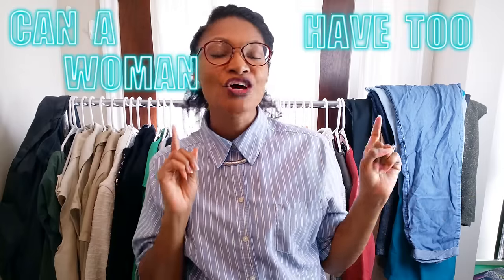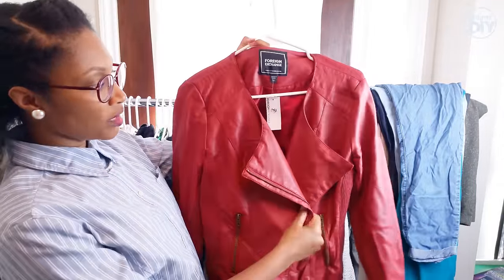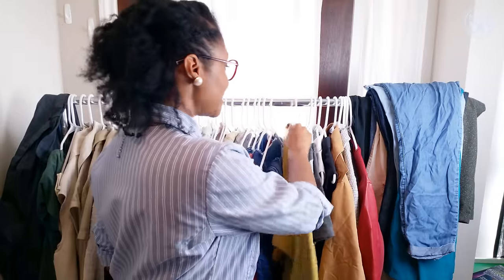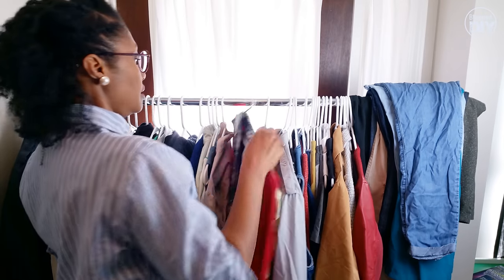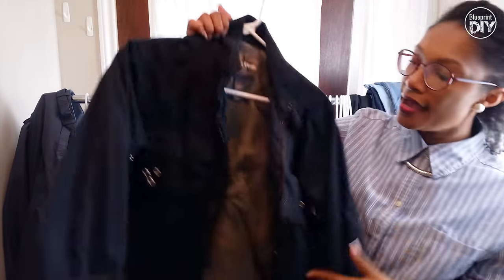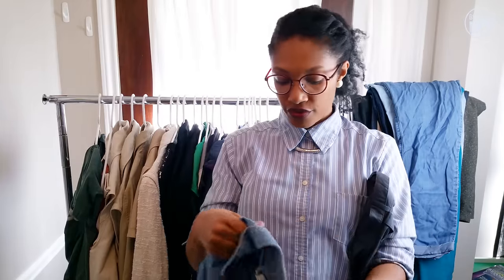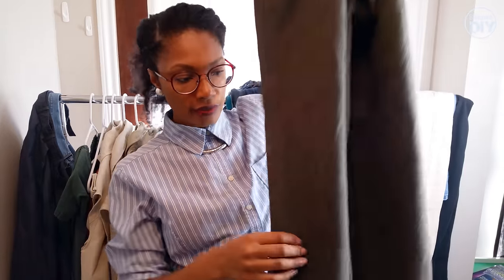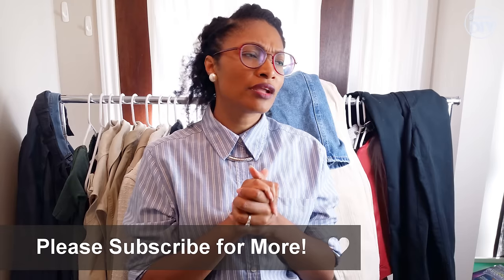CAN A WOMAN HAVE TOO MANY CLOTHES? | Sell It All Haul | BlueprintDIY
Hi Everyone!  I just wanted to let you guys know that I am selling a boat load of clothing items on my Depop site.  I hope you see something that you like.  And definitely consider selling some of your clothes on Depop for some extra cash.